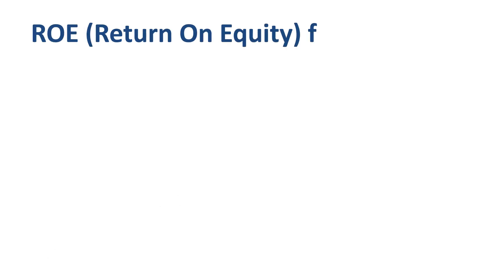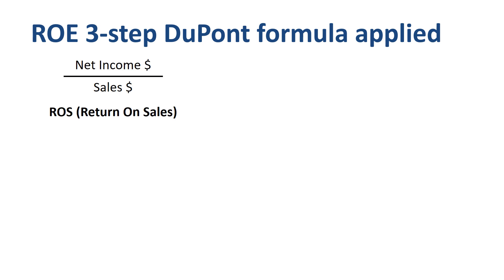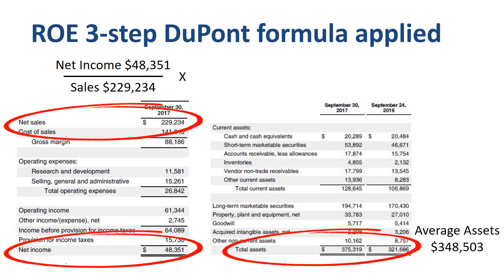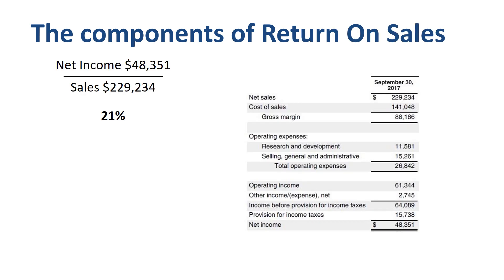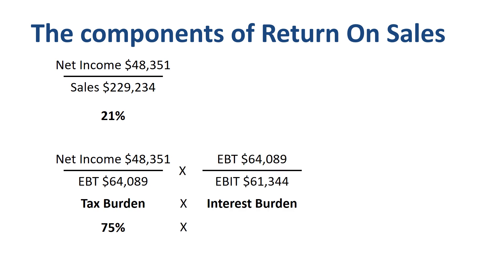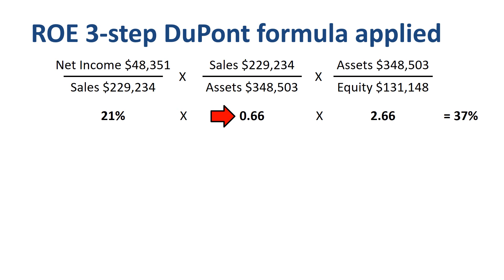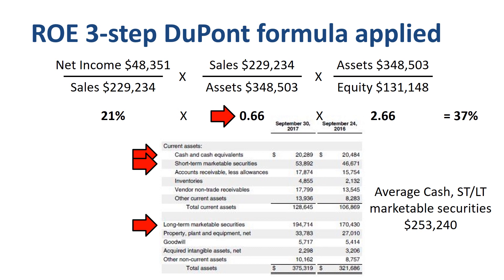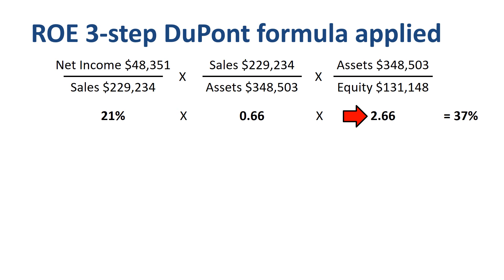DuPont analysis example ROE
How to perform a Return On Equity calculation, and ROE analysis? This example takes you through the 2017 results of Apple Inc, and shows you both the math as well as the interpretation of the numbers. Stick around for the full discussion, as things become very interesting when you start to attach meaning to the numbers!

What is the “high level” formula for Return On Equity? Net Income divided by Equity. To find Net Income, you need to check the bottom line of the income statement. 48 billion dollar for Apple in fiscal 2017. To find the Equity number, you need to turn to the right-hand side of the balance sheet. Usually, the average of the starting and the ending Equity number of the year is used, in the case of Apple 131 billion dollar. You divide the two numbers, and there’s your ROE number of 37% for 2017. But what is driving that performance? What are its components? That’s where the DuPont formula and DuPont analysis come in!

The three step DuPont ROE formula takes the “high level” calculation and splits it into three sections. Net Income over Sales, or Return On Sales. Sales over Assets, or Asset Turnover. Assets over Equity, or Leverage. As you see, Sales is both in the numerator as well as the denominator of the equation, so would disappear in the multiplication. The same goes for Assets, which is also in both the numerator as well as the denominator of the equation. For analytical purposes, having the three sections is very useful, as you will soon see.

Philip de Vroe (The Finance Storyteller) aims to make strategy, finance and leadership enjoyable and easier to understand. Learn the business vocabulary to join the conversation with your CEO at your company. Understand how financial statements work in order to make better stock market investment decisions. Philip delivers financetraining in various formats: YouTube videos, classroom sessions, webinars, and business simulations.